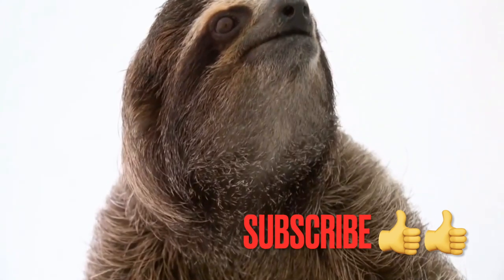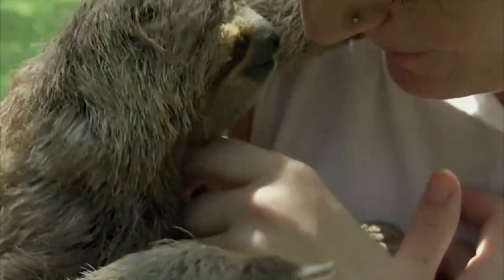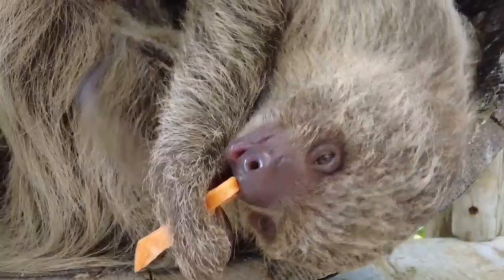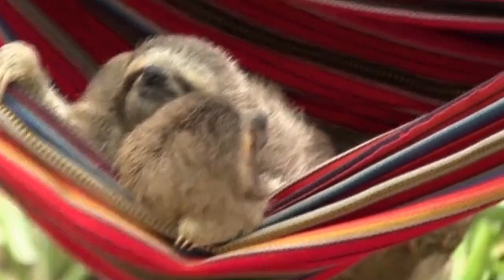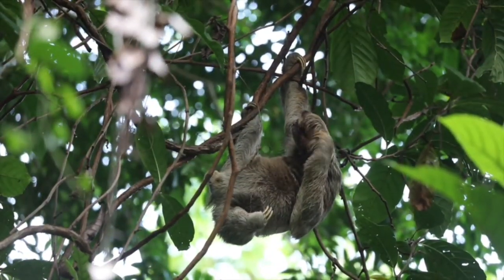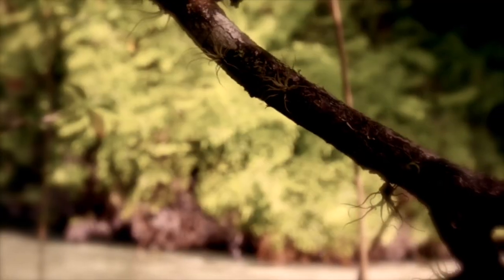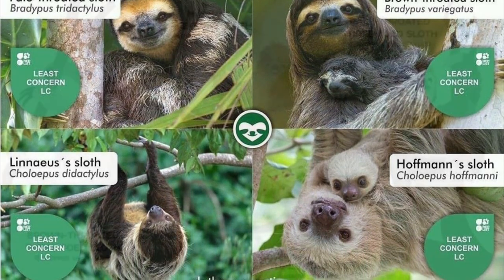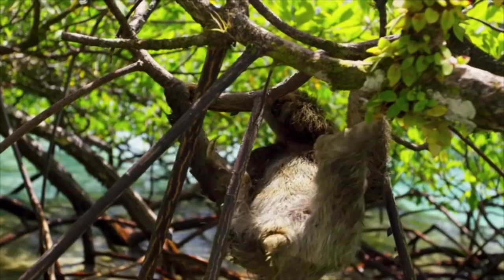Sloth| Sloth Adaptation| Adaptation In Sloth| Adaptation In Animals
Sloth| Sloth Adaptation| Adaptation In Sloth| Adaptation In Animals| sloth adaptations sloths: In this video I will take about sloth adaptation. Habitat, Structural and behavioral adaptation.